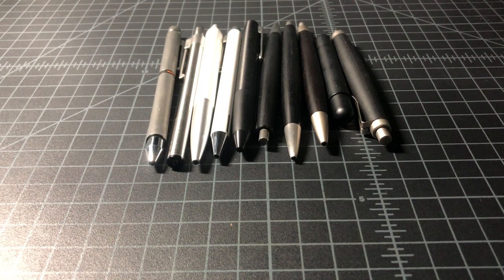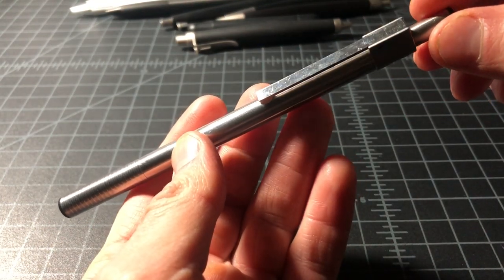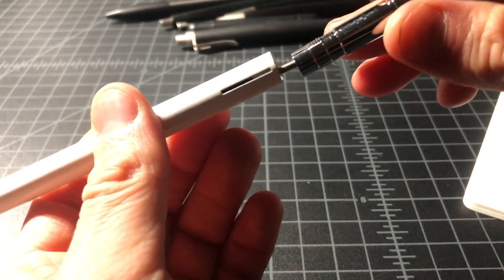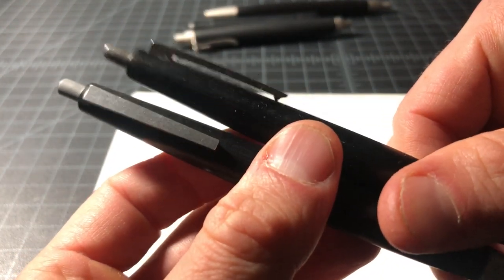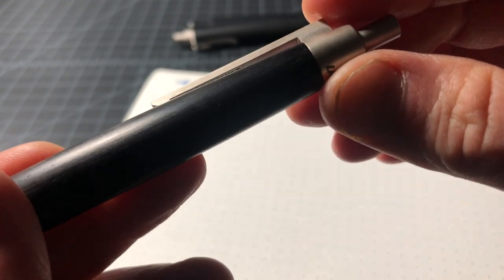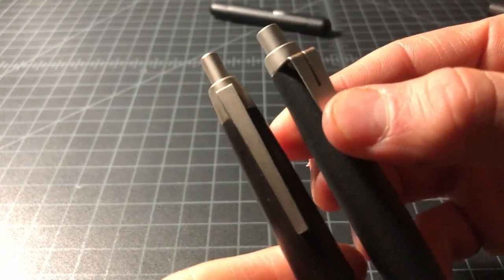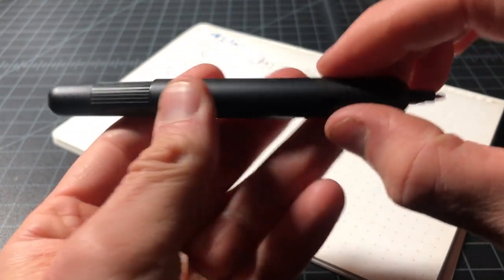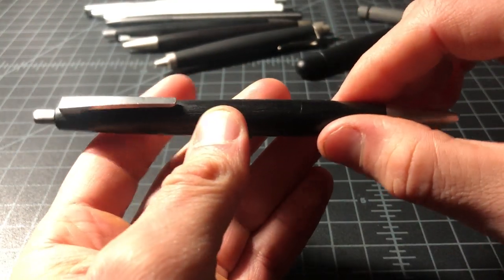9 Lamy Ballpoint Pens Reviewed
This is a review of most of Lamy's ballpoint pens. I have owned almost all of Lamy's ballpoints over the years (more than are featured in this video) so I wanted to do a full line review of Lamy's ballpoints.

- Lamy Unic
- Lamy Pico
- Lamy Noto
- Lamy Econ
- Lamy CP1 Trio
- Lamy Scribble
- Lamy Aion

I have owned and broke, given away, or sold off the Safari ballpoint, Persona ballpoint, Logo,  Dialog 1, and a few others. As I noted in the video, I've never had a Lamy Pur.

If you like these FULL LINE reviews please let me know!